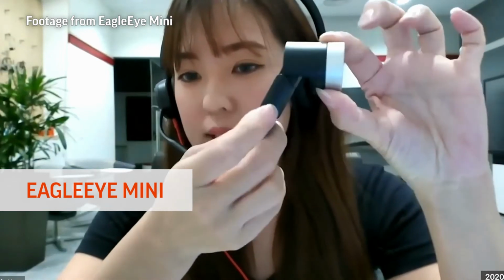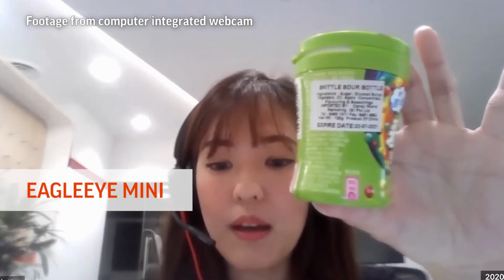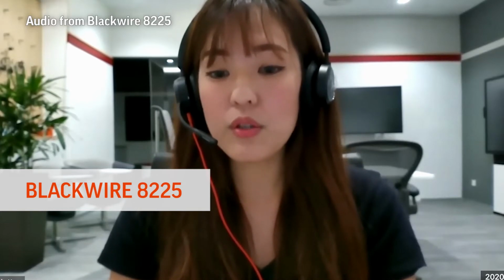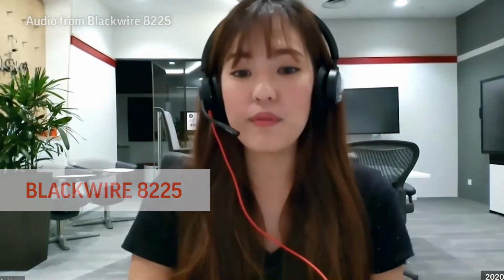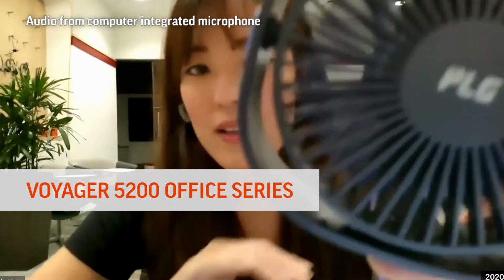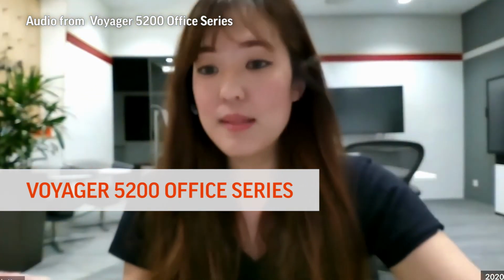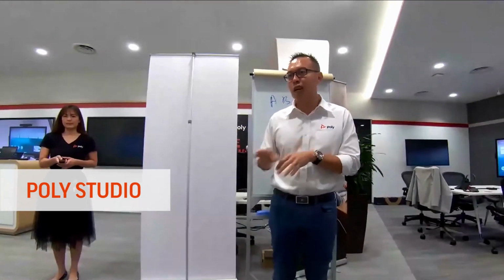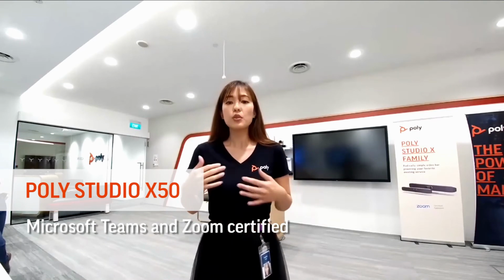Untangle The Challenges in The New Normal with Poly | ONE 2020 APAC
The Covid-19 pandemic has forced your customers to pivot their strategies and investment to adapt to a new era of work—hybrid working. Do you have the solutions and tools to help your customers collaborate in this new normal? In Poly, we believe the right technology helps teamwork thrive across any distance and workspace. However, defining the right technology to use is no easy task. Let Poly guide you and your customers on selecting the right solutions to collaborate, share information and adapt to changing work and business needs.